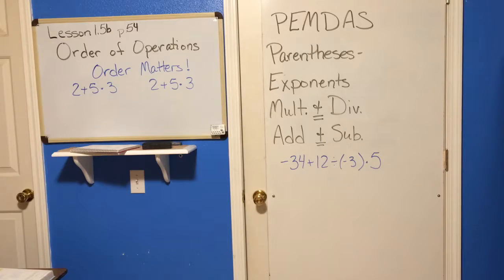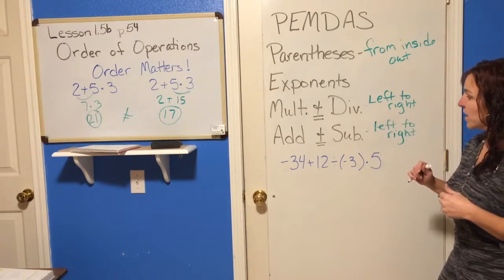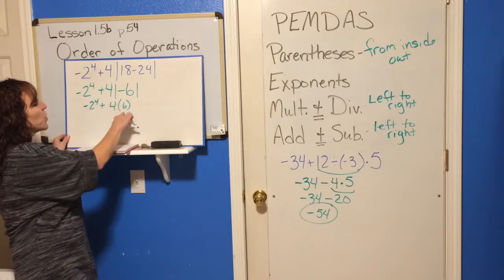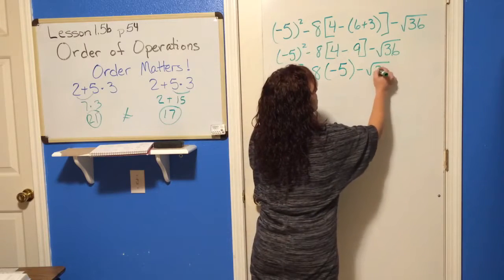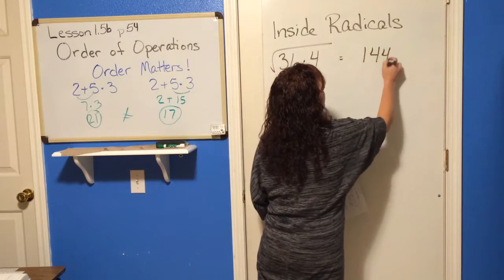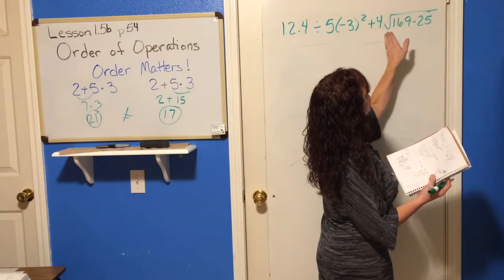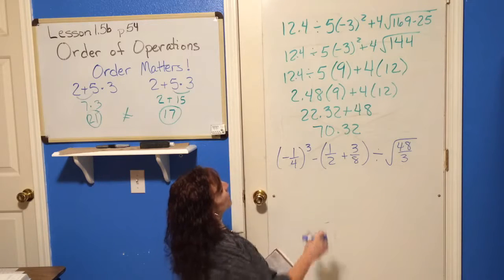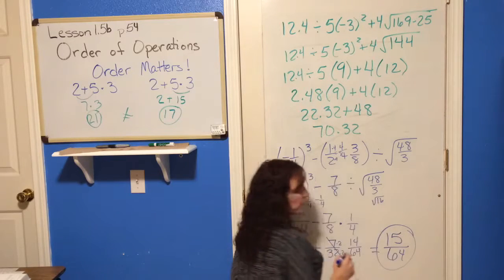IntAlg 1.5b - Order of Operations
#56-74 even, 80, 84, 86, 92, 98